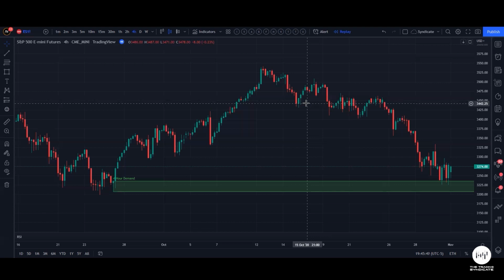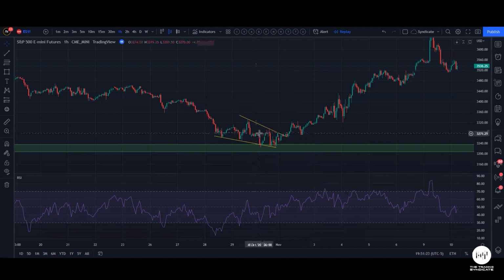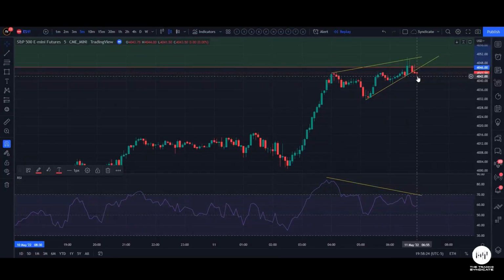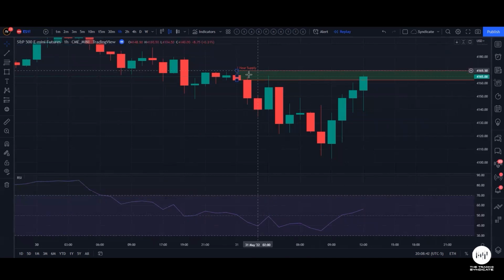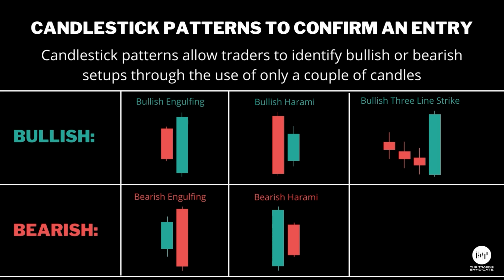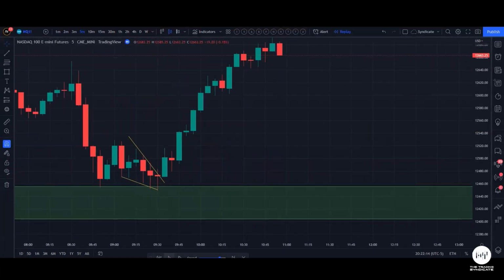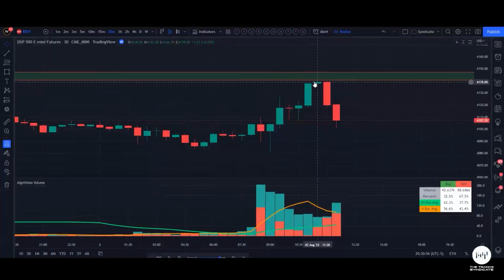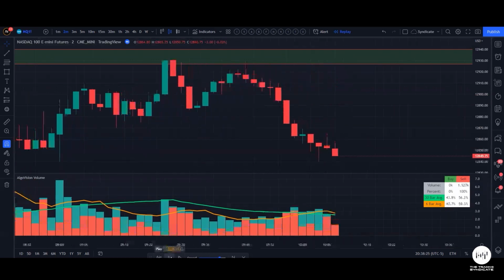6.4 Entering Trades in Supply & Demand Zones